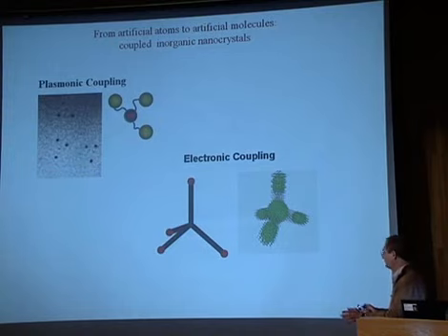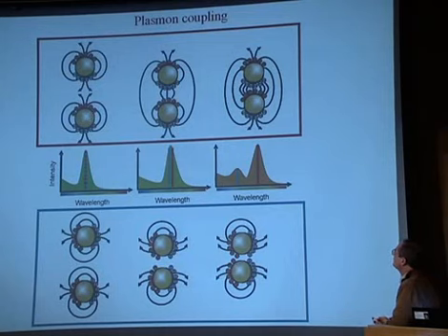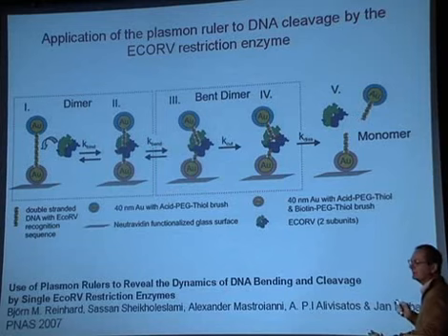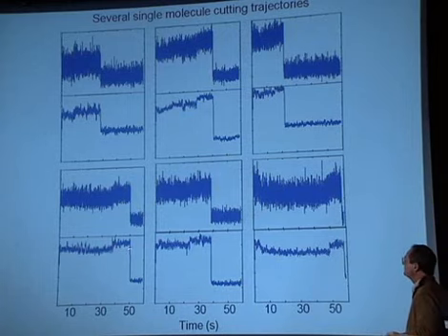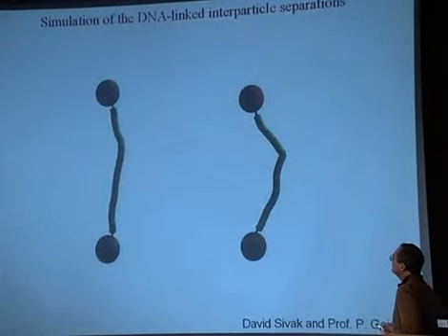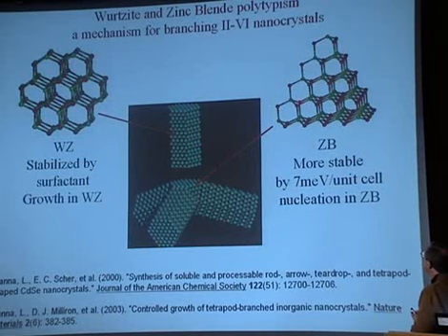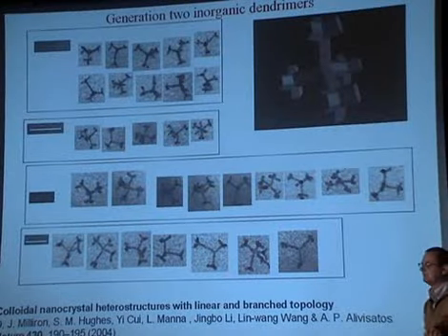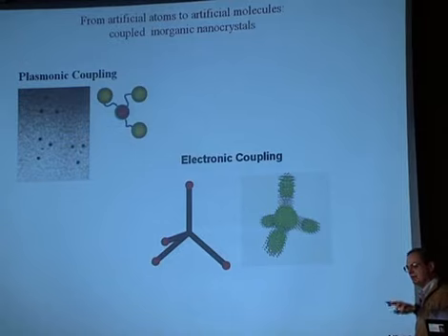"Nanotechnology and Society" - Paul Alivisatos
Applied Science & Technology Colloquium